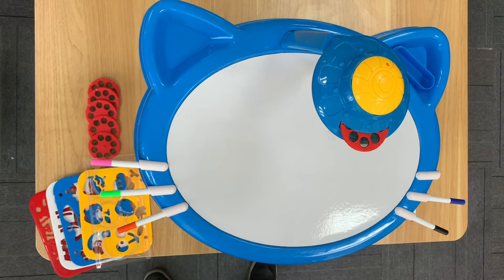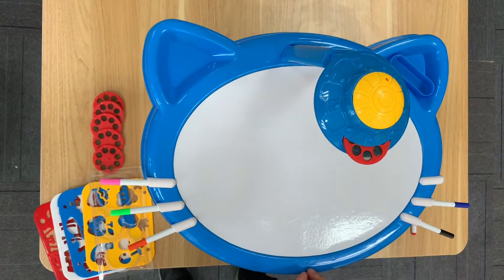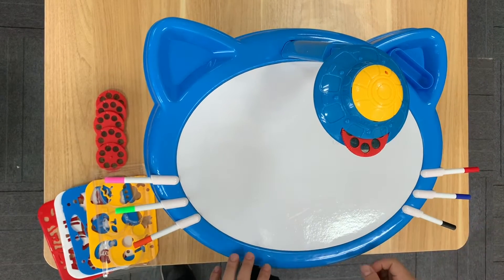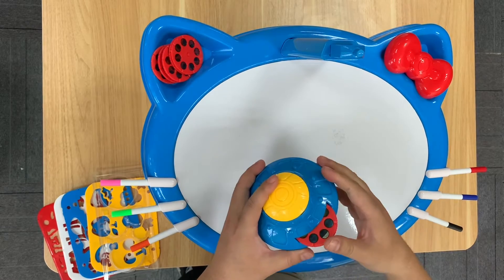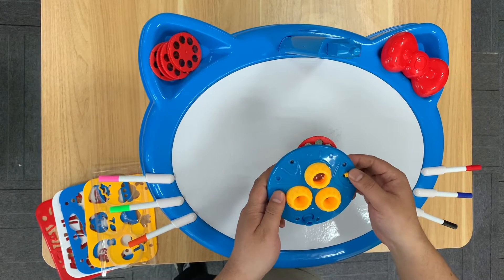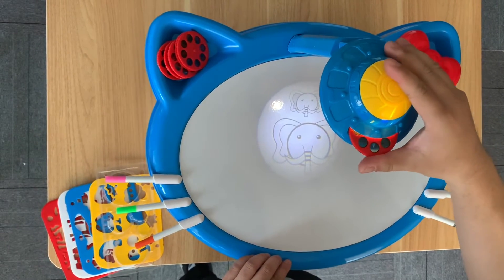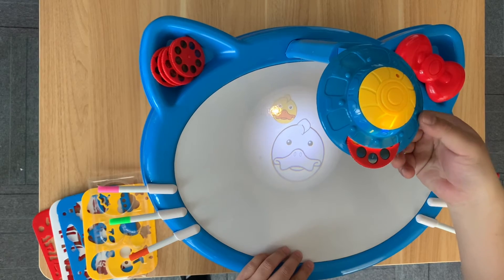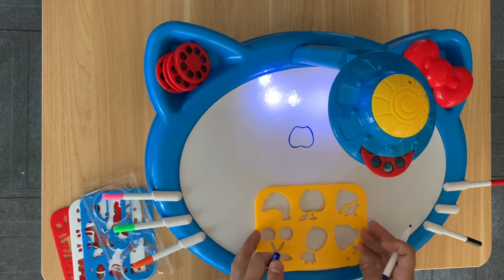Introducing Children’s Projector/Whiteboard Set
Demo video of our Children’s Projector/Whiteboard Set